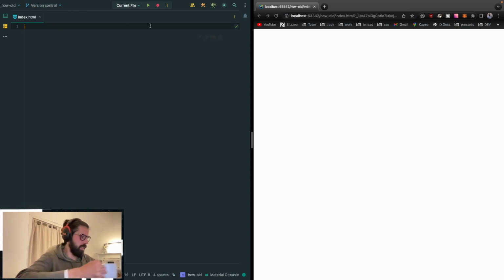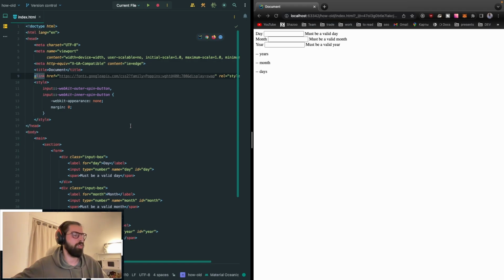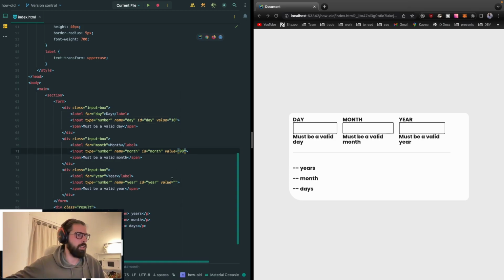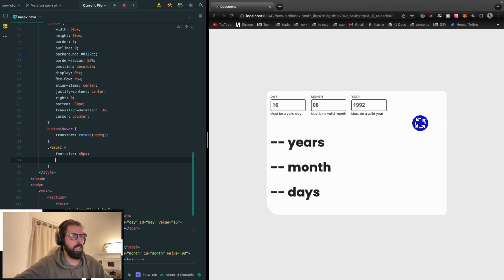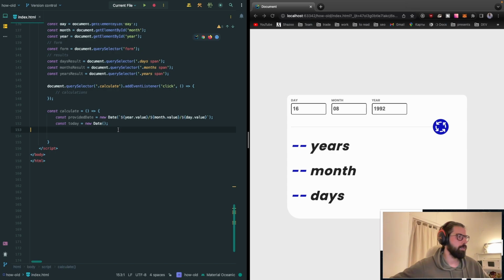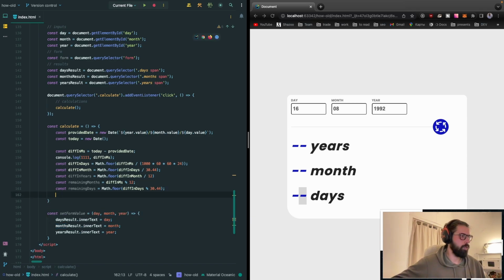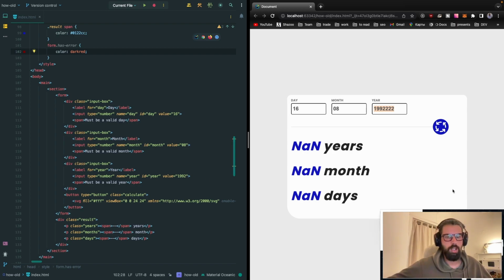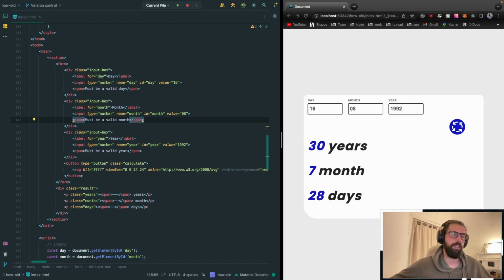How old are you? Simple javascript project tutorial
📝 Description

In this tutorital I wanted to show you how to build a website using html, css and js.
The idea of the app is to say how are you using javascript based on the input fields with day, month and year. Also, I added basic validation which could be easility extended in your projects if needed.

Timecodes:
00:00:00 - Introduction
00:01:42 - Adding html
00:08:21 - Styling page
00:22:33 - Using javascript to calculate how old are you
00:47:40 - FInal